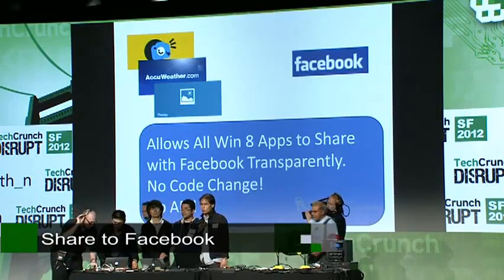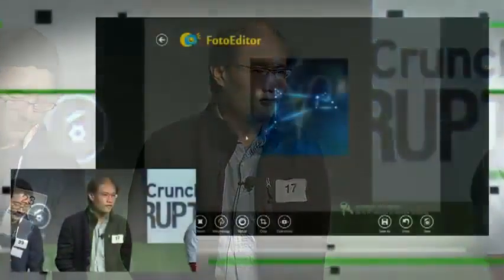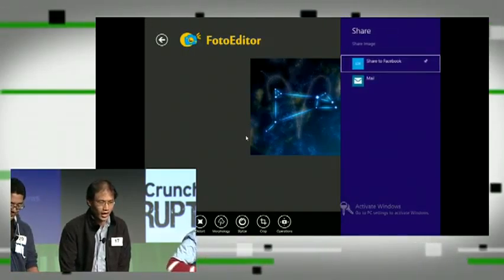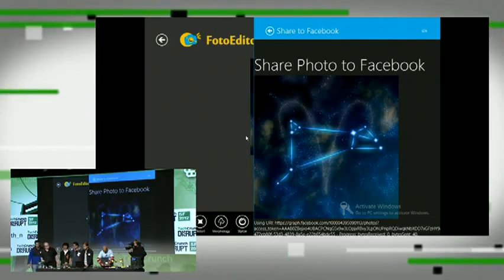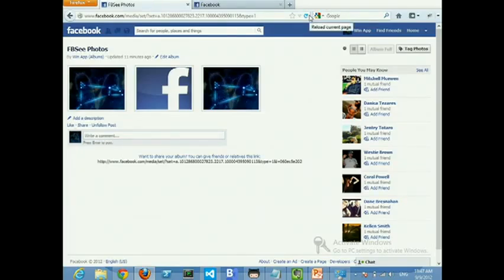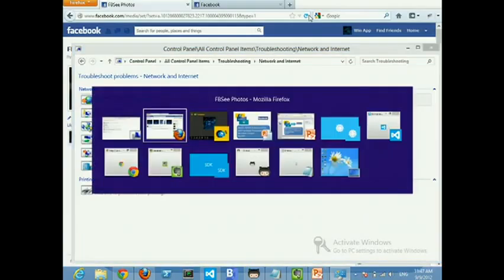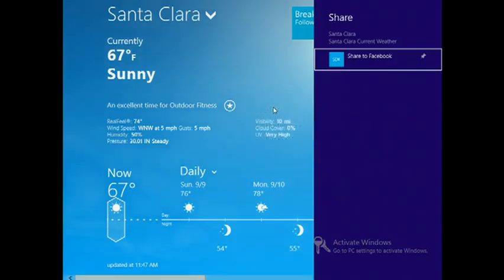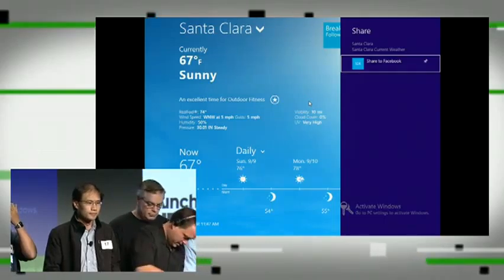Share to Facebook Demo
TechCrunch Disrupt SF 2012 Hackathon on Hackathon SF 2012 created by TechCrunch